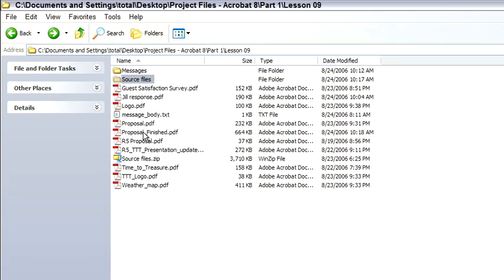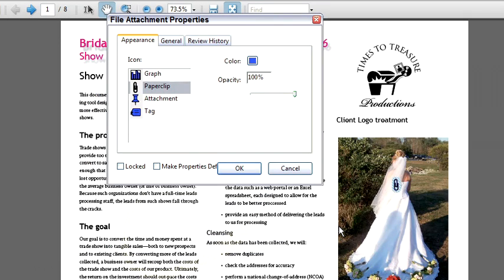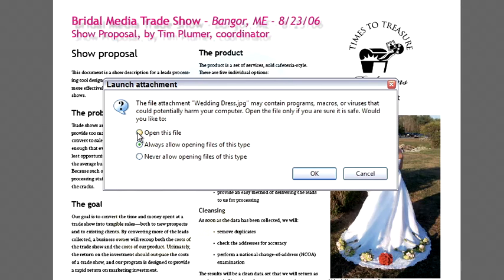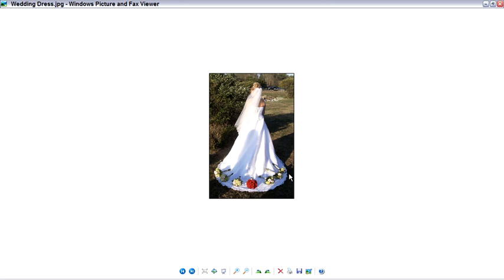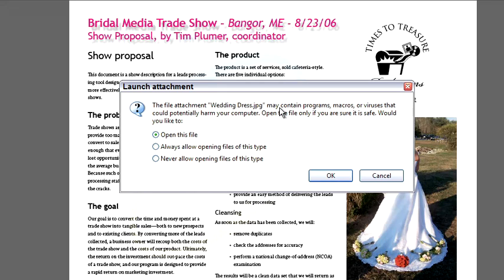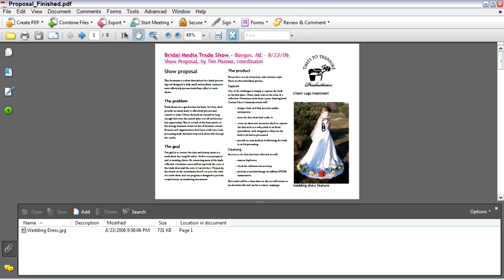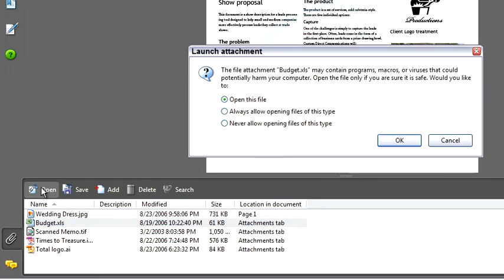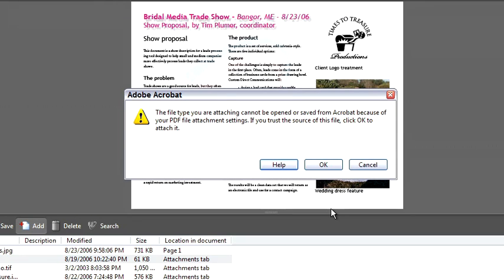TAC8QT P1 L09 T01